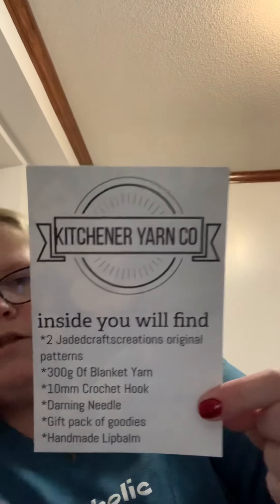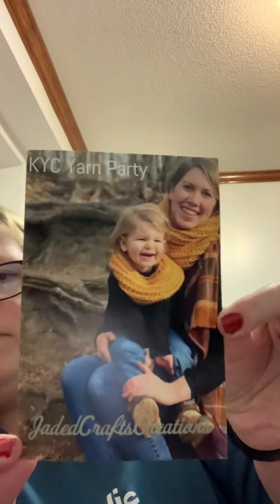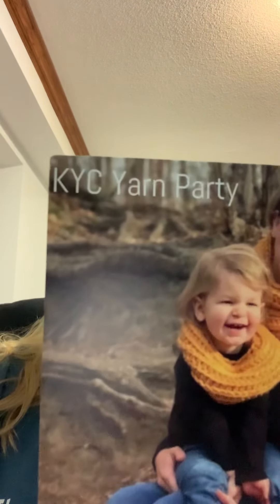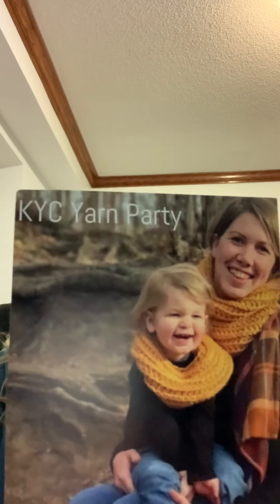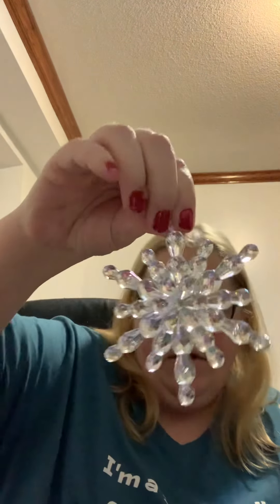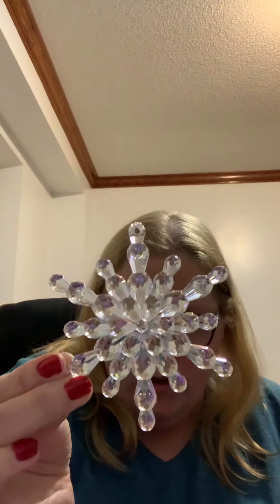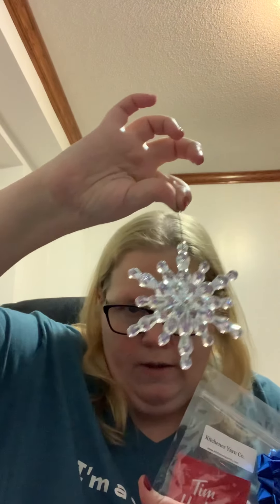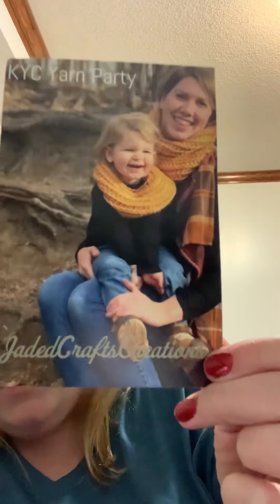KYC yarn party is here